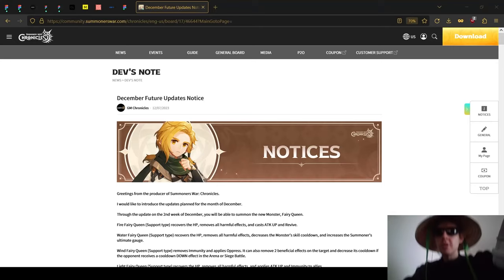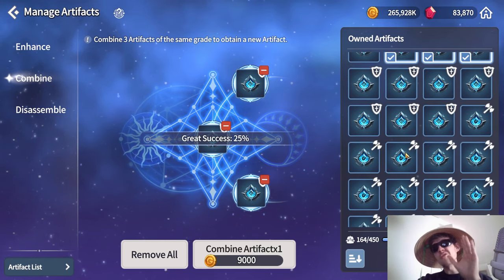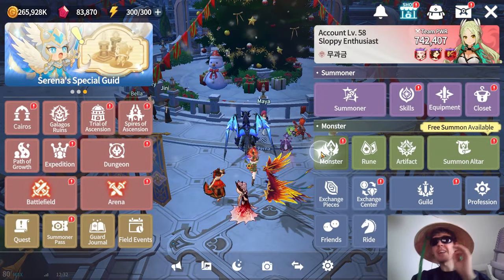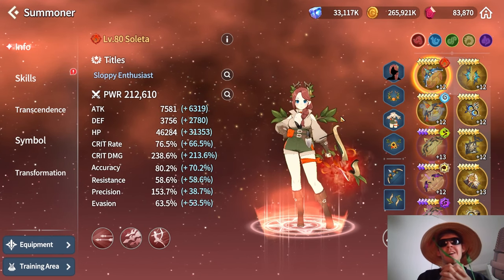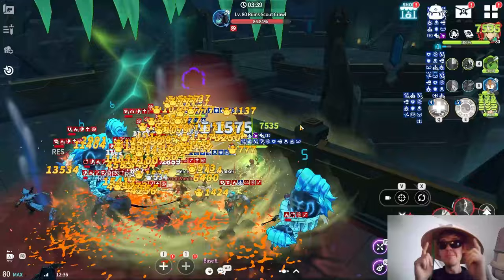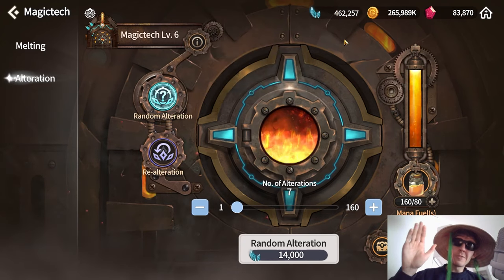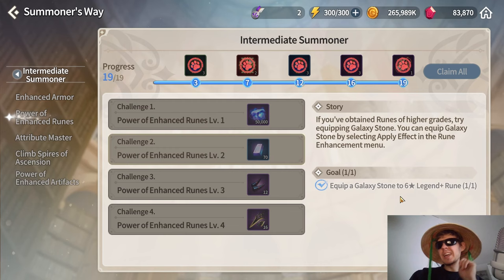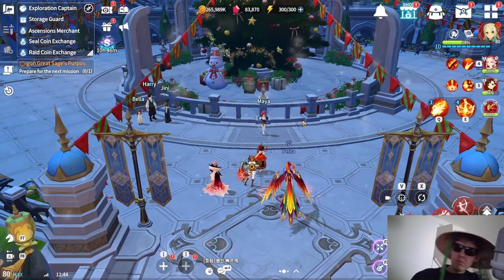DEV NOTE & HOW TO PREPARE FOR IT - Summoners War Chronicles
bang bang. Here is what's coming and how to prep for it!

Summoners War: Chronicles soleta
Summoners War: Chronicles korea
Summoners War: Chronicles korea server
expedicion
torre celestial
invocador
habilidades
armario
runa
monstruo
altar de invocacion
gremio
centro de transaccion
asalto
grieta
sello
prision neblinosa
castillo sombrio blanco
cascada ardiente
cienaga torcida
arena brutal
guía
lista de niveles
fiesta
expedição
torre celestial
invocador
habilidades
armário
runa
monstro
altar de invocação
guilda
centro de transações
assalto
rachadura
selo
prisão nebulosa
pântano torto
arena brutal
guia
lista de níveis
festa
donjon d'escouade
expédition
voie de croissance
ruines galagos
tour d'ascension
tour céleste
invocateur
compétences
armoire
rune
monstre
autel d'invocation
guilde
centre de transactions
agression
fissure
joint
prison brumeuse
château sombre et blanc
cascade brûlante
tourbière tordue
arène brutale
guide
Kampfkraft
Schlachtfeld
Trupp-Dungeon
Expedition
Weg des Wachstums
Galagos-Ruinen
Aufstiegsturm
himmlischer Turm
Beschwörer
Fähigkeiten
Schrank
Rune
Monster
Altar der Anrufung
Gilde
Transaktionszentrum
Angriff
Riss
Siegel
nebliges Gefängnis
weißes düsteres Schloss
brennender Wasserfall
krummes Moor
brutale Arena
Führung
Rangliste
Party
squad piitan
ekspedisyon
summoner
kasanayan
aparador
rune
halimaw
altar ng panawagan
guild
sentro ng transaksyon
pag-atake
pumutok
selyo
gabay
listahan ng antas
party